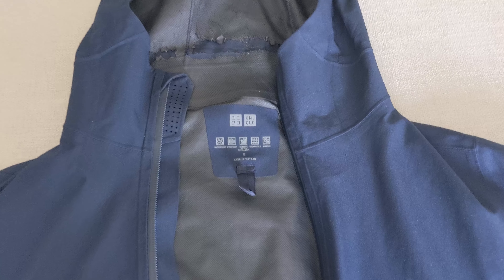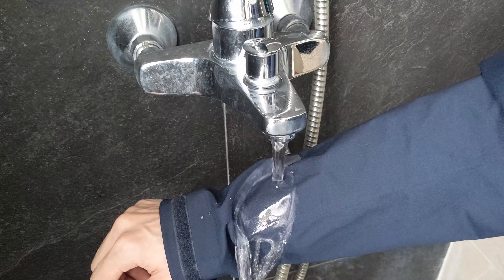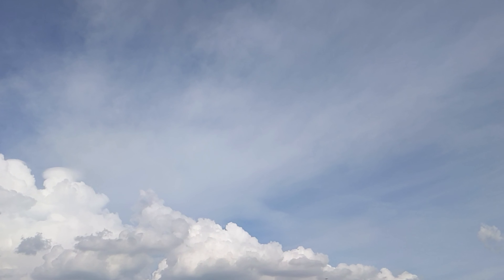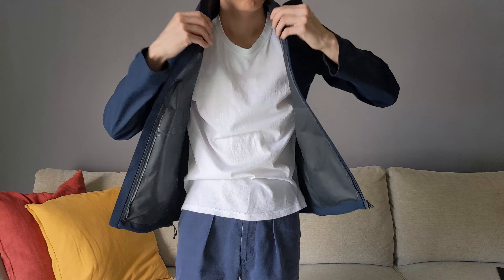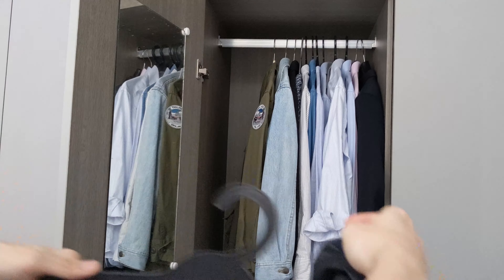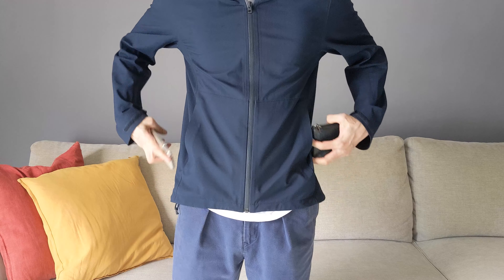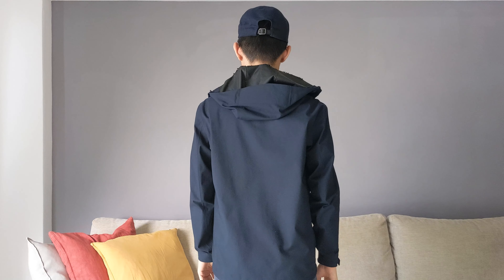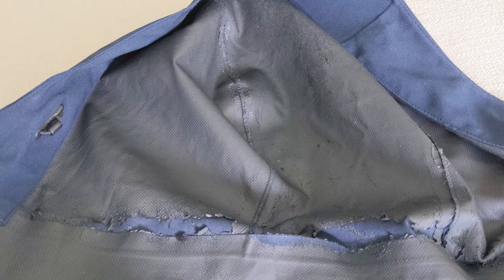Uniqlo Blocktech Parka 4 Year Review (yikes)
Is the Uniqlo Blocktech Parka worth it? Is it even a parka? Probably not, and technically no.

In this video, I go over my experience with the jacket, its fabric properties (water repellency, windproofness, stretchiness, durability), hardware features, and fit.

0:00 Intro
0:16 About the jacket
0:39 Fabric
2:27 Features
2:58 Fit
3:27 Verdict